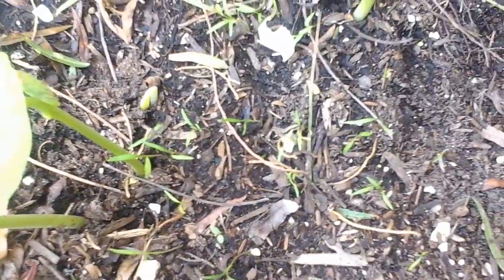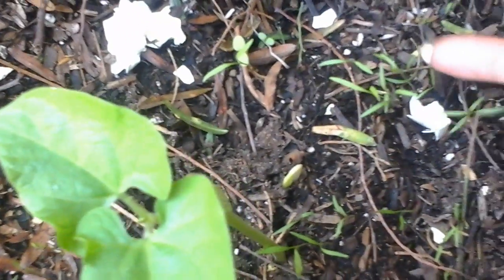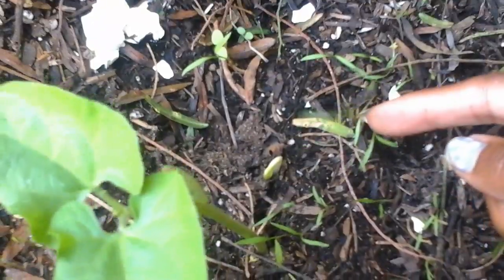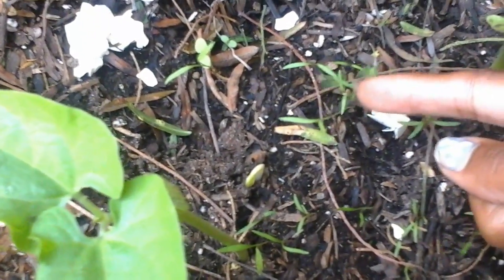Carrot Seedling Identification